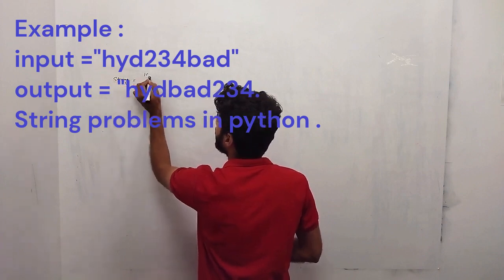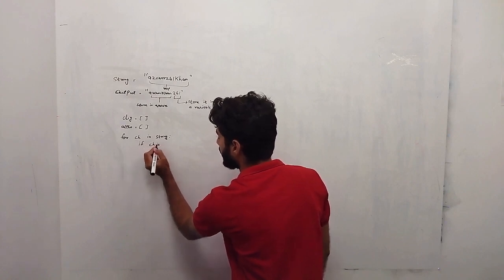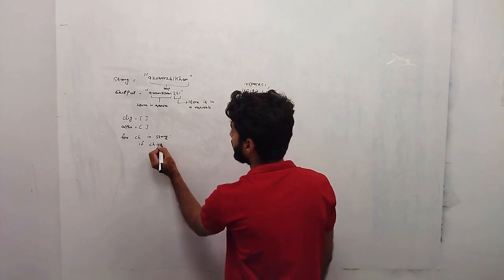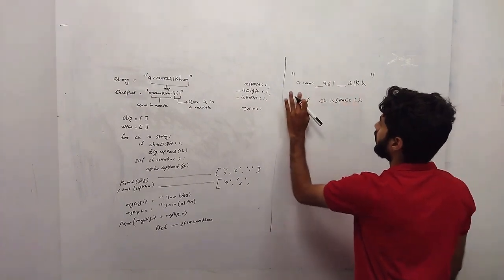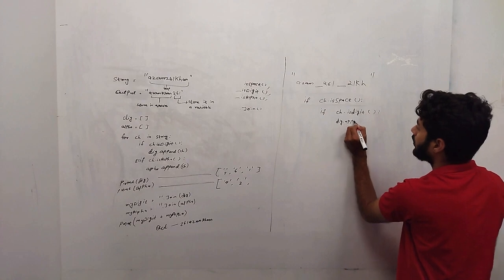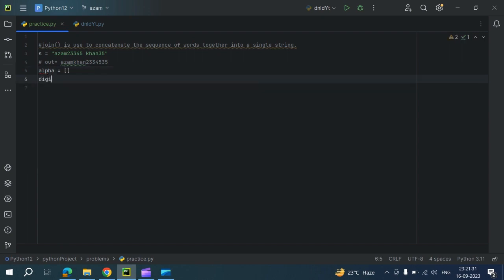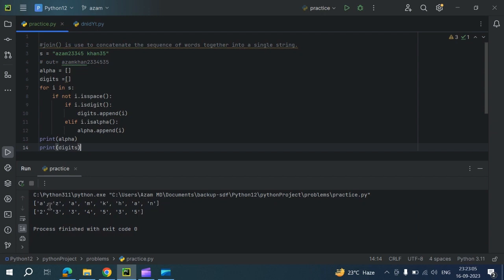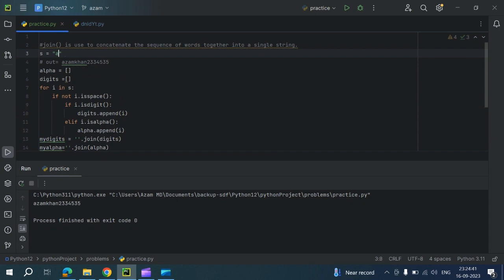String manipulation using python .String Manipulation Problem.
join is use to concatenate the sequence of words together into a single string.
s = "a34 r4"
out= azamkhan2334535
alpha = []
digits =[]
for i in s:
    if not i.isspace():
        if i.isdigit():
            digits.append(i)
        elif i.isalpha():
            alpha.append(i)
mydigits = ''.join(digits)
myalpha=''.join(alpha)
out = myalpha + mydigits
print(out)